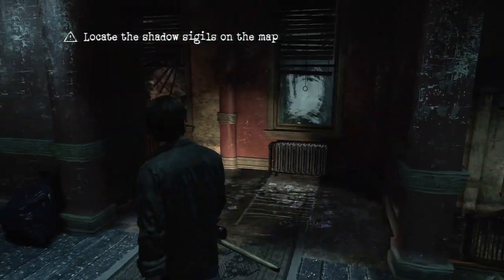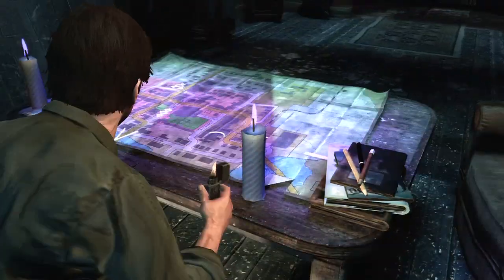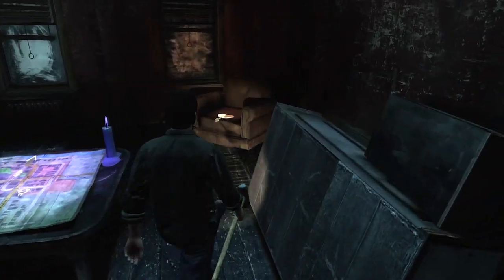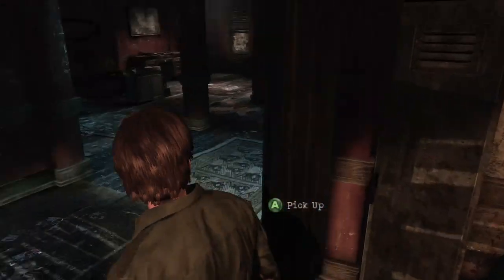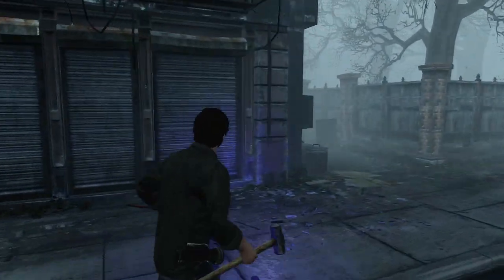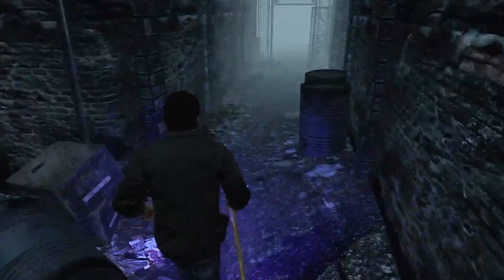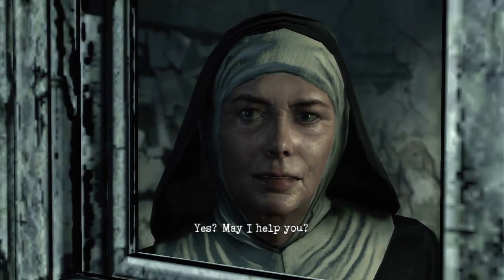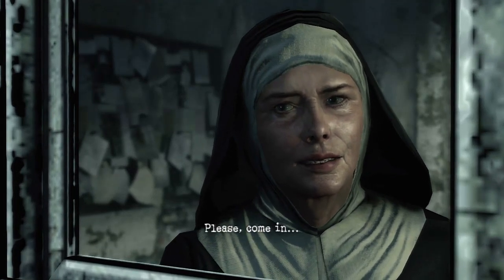Silent Hill Downpour - Gameplay Walkthrough - Part 30 - St. Marias Monastery (Xbox 360/PS3) [HD]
Silent Hill Downpour Walkthrough Part 30 with HD Xbox 360 and PS3 Gameplay by theRadBrad.

Part 30 of this Silent Hill Downpour Gameplay Walkthrough includes St. Marias Monastery. This Silent Hill Downpour Gameplay Walkthrough will include a Review, Gameplay and the Ending / Endings.

Silent Hill: Downpour is a new Silent Hill video game for the Xbox 360 and PlayStation 3, developed by Vatra Games and published by Konami. Downpour marks the eighth installment (Silent Hill 8) in the series, and is the third seventh generation Silent Hill game.

The protagonist of the game is a convict, Murphy Pendleton. Downpour begins with Murphy sitting inside a prisoner transport bus that is traveling along Interstate 95 on a rainy night. However, things go awry as the bus steers out of control and sails off the side of the road, entering the nearby woods. Murphy, after looking at the remains of the bus, enters the forest as an attempt to escape. Along the way, he encounters Anne Cunningham, a corrections officer attempting to track the remaining prisoners down.